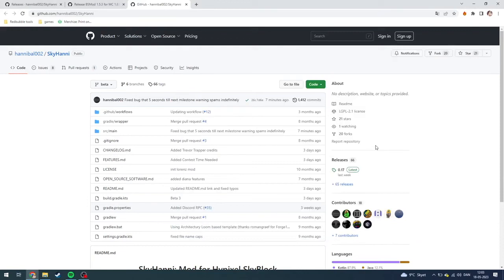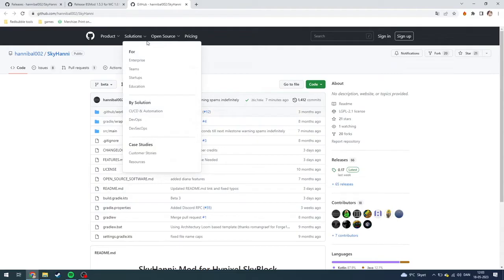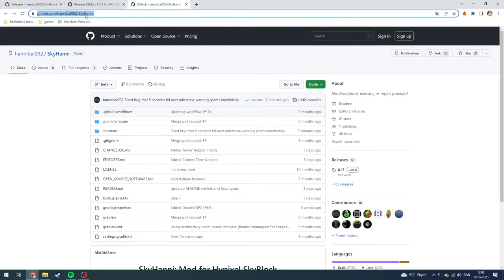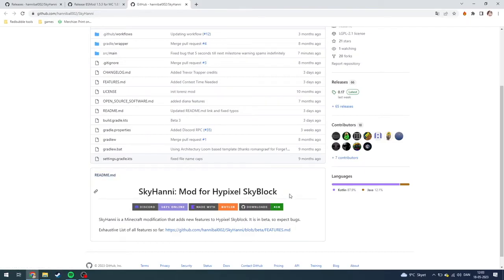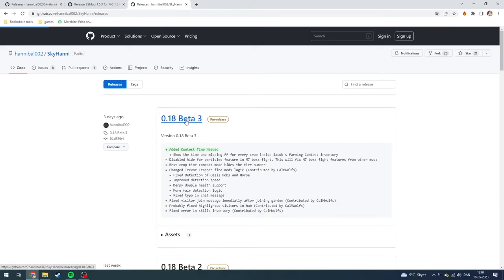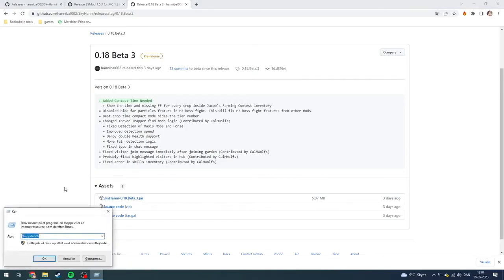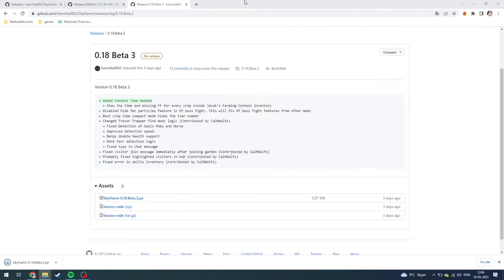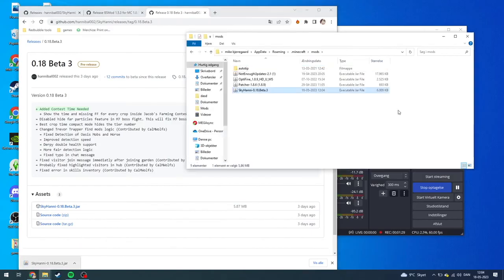How To Download SkyHanni for Hypixel Skyblock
In this video ill show you how to download and install the Hypixel Skyblock mod Skyhanni. Skyhanni is one of the best mods for farming crops in Hypixel Skyblock. It can help you make billions of money in a matter of hours and is a must have for any skyblock farmers out there.